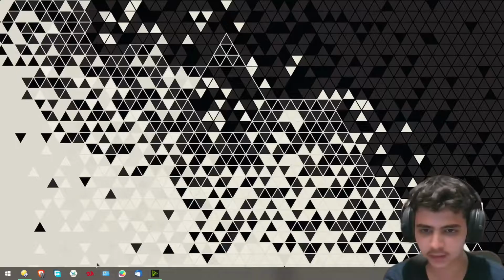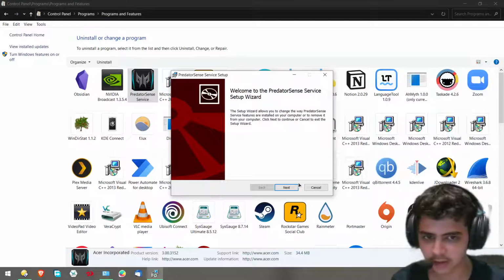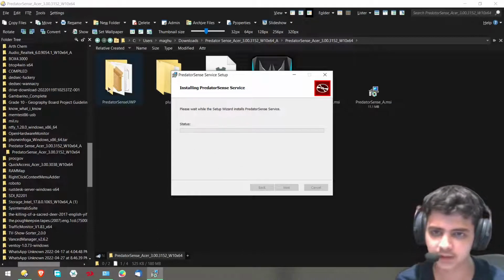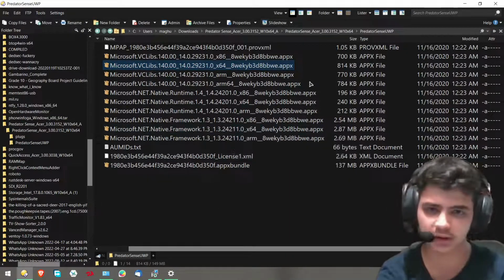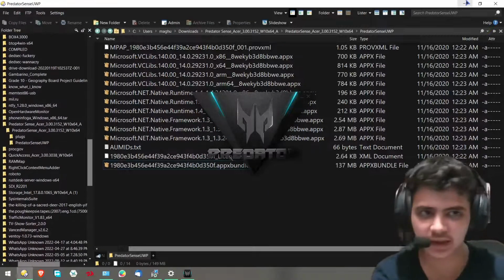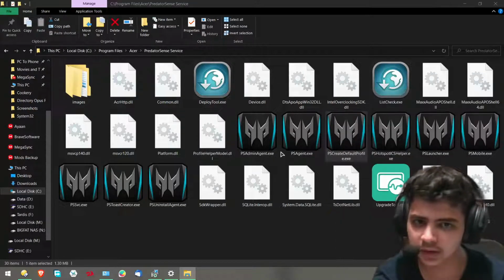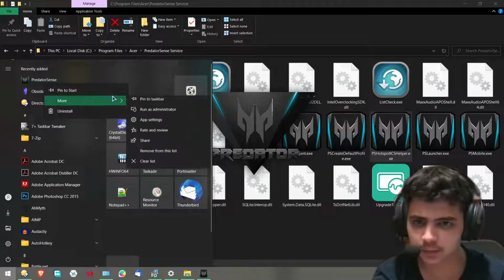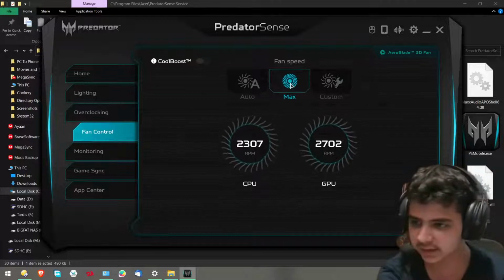How to Fix PredatorSense Stuck Installations